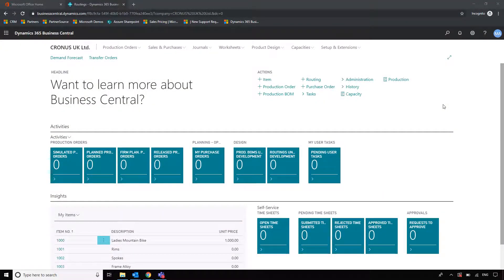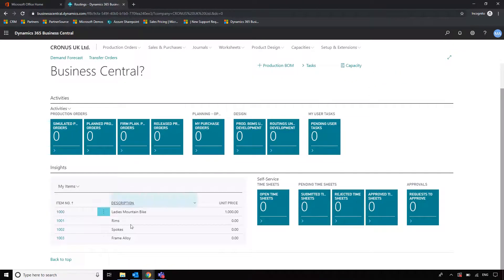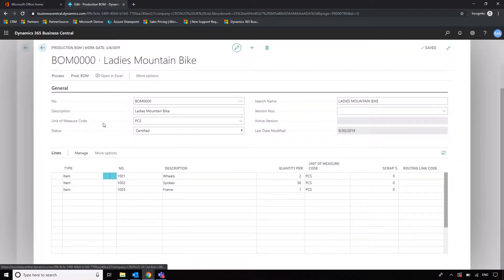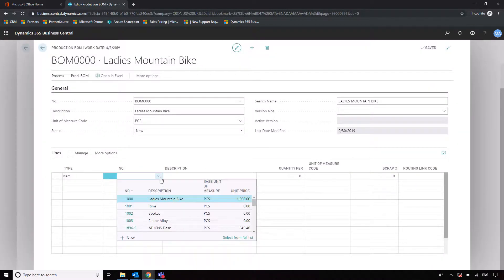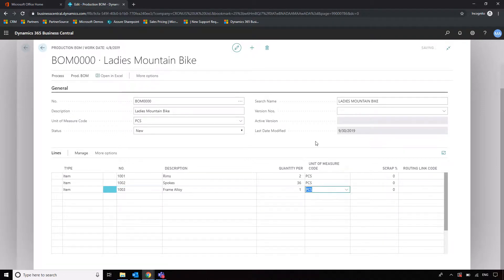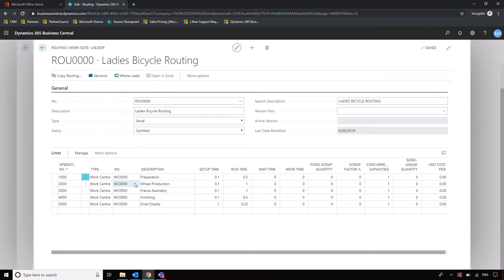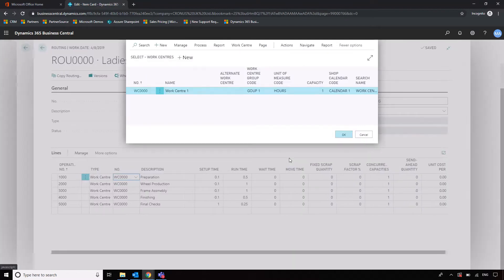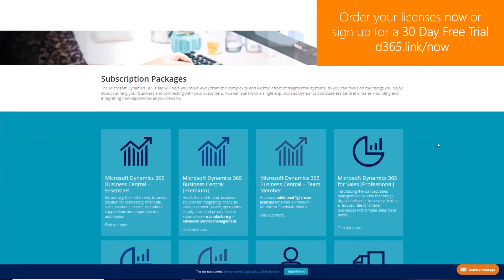Business Central - Items, BOMs and Routings - Quickstart for Manufacturing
In this video, we start by looking at complex BOMs and Routings to complement manufacturing operations. Business Central makes it easy to track the structure of your finished goods and the process behind producing them.